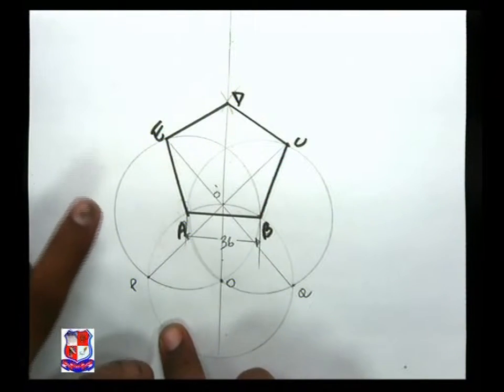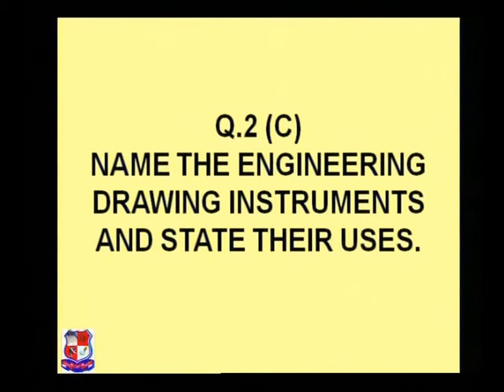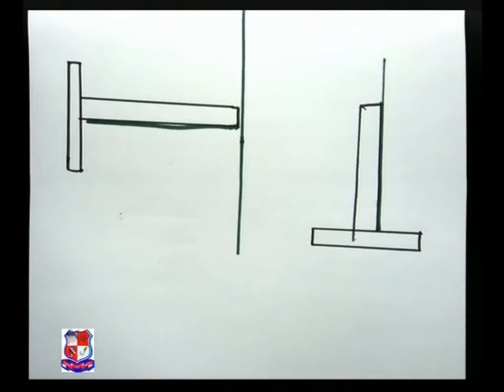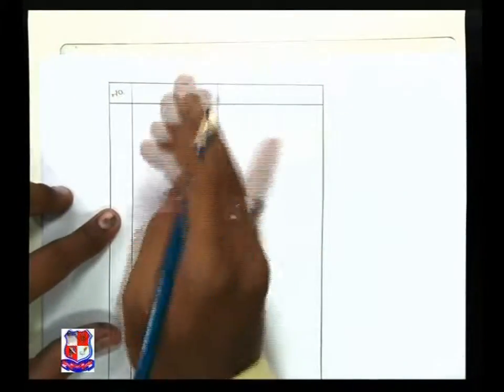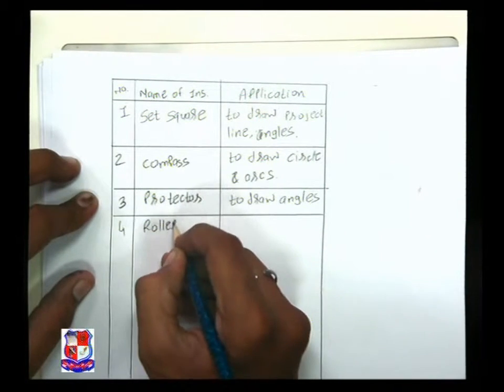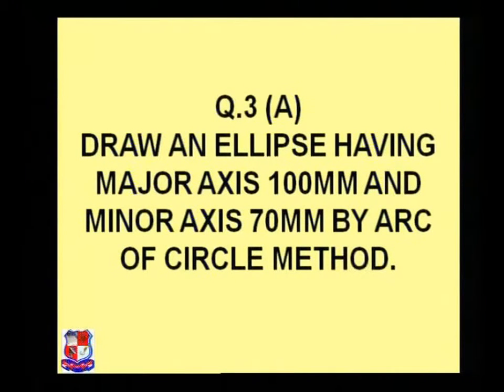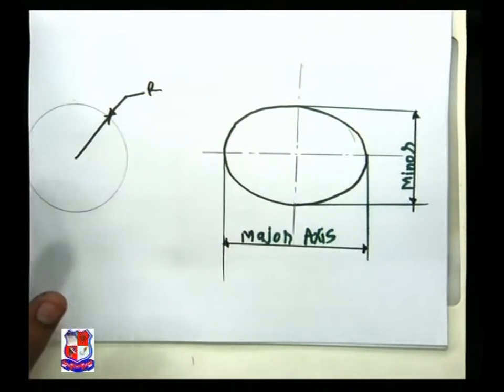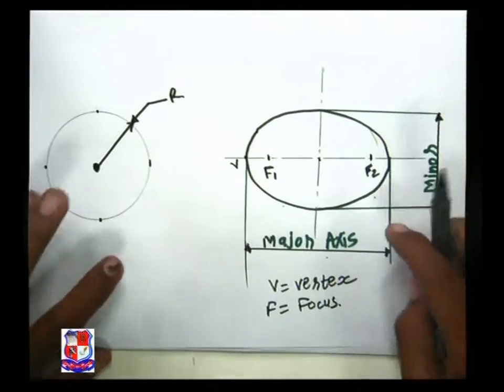Arpan Pandit Engineering Drawing GTU Question Paper with Solution 3